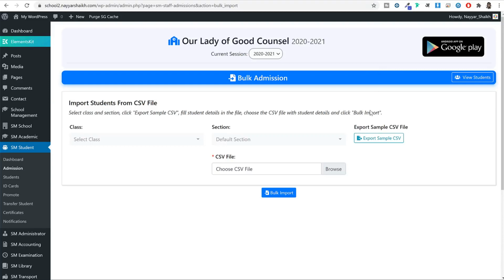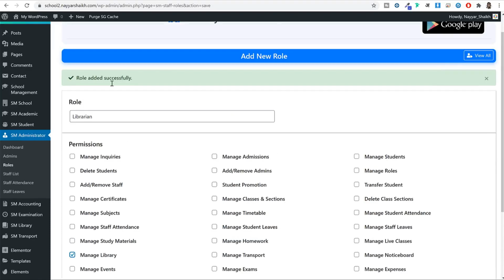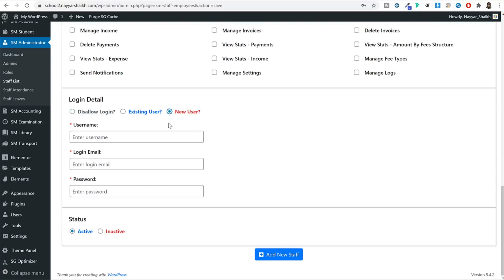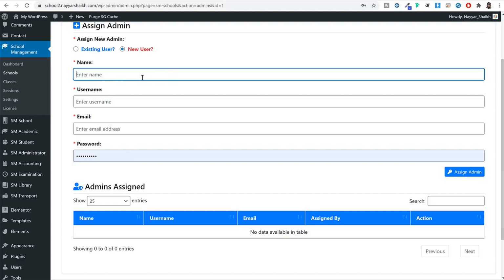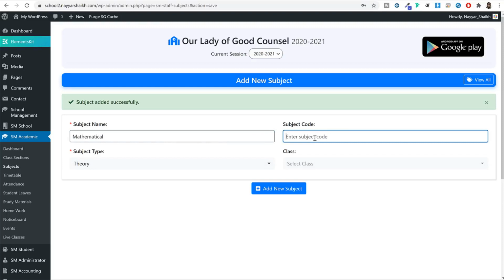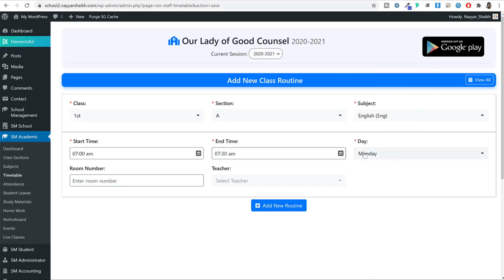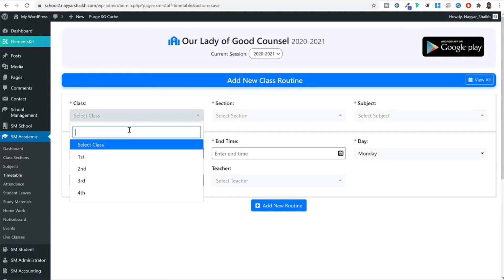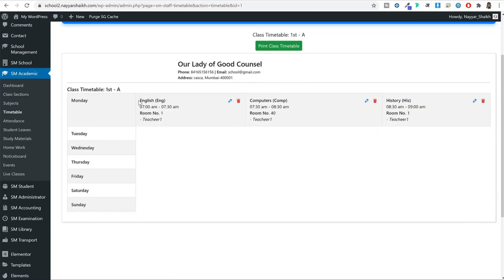SCHOOL ERP - Creating Different Roles and Basic School ERP Setup Part 2